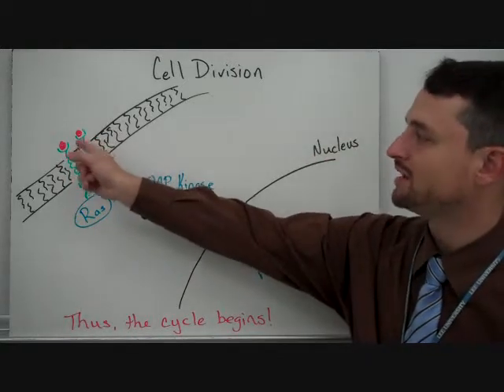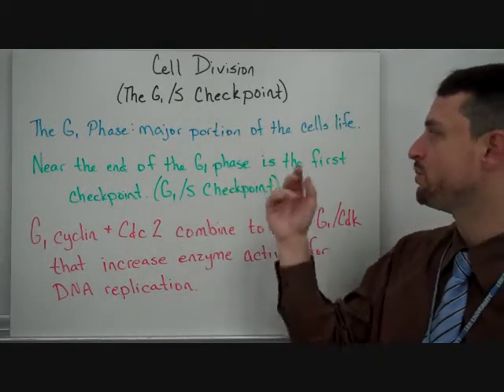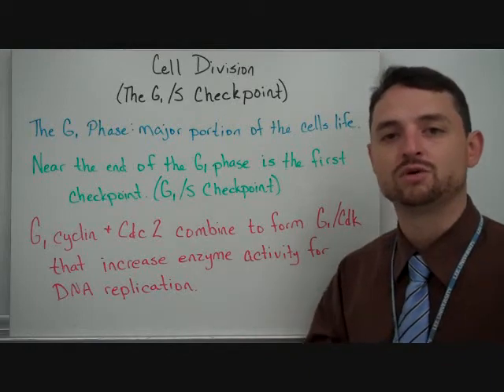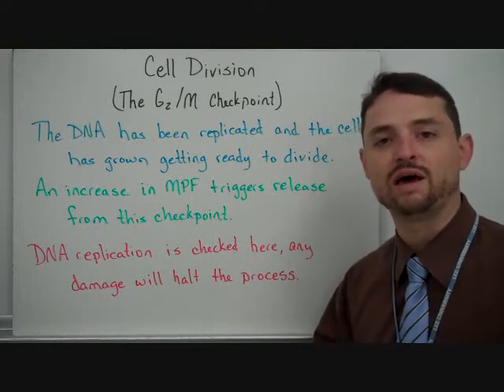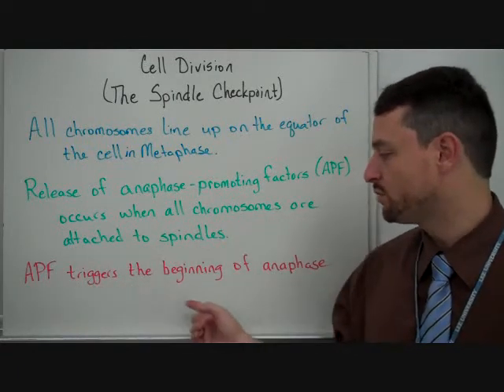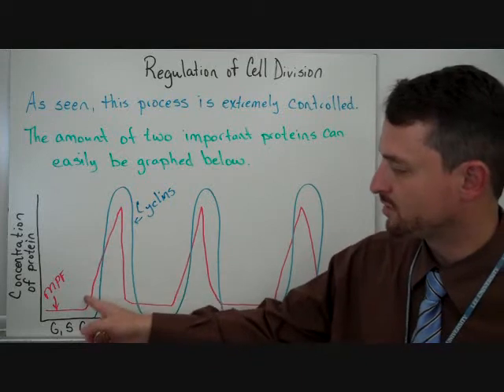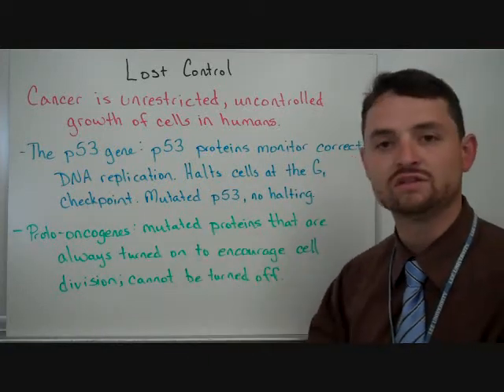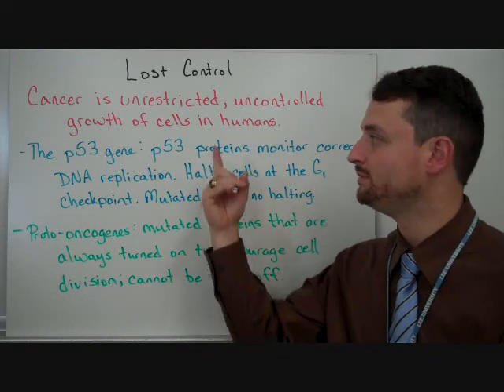Mitosis Part 2